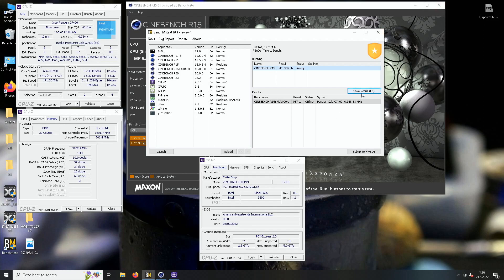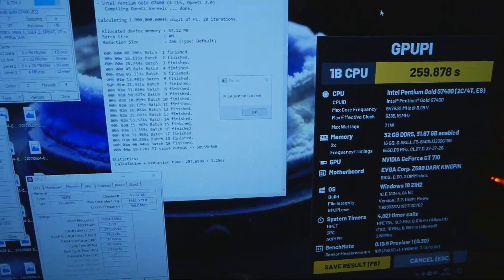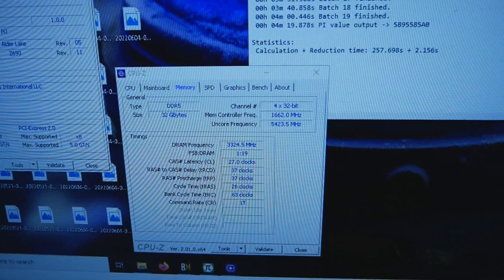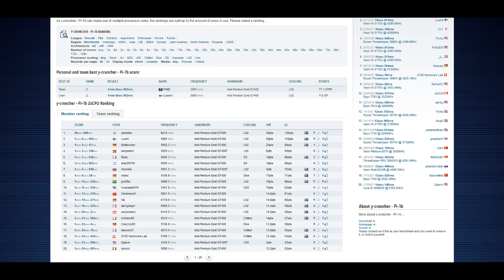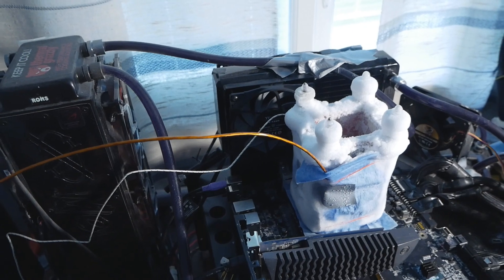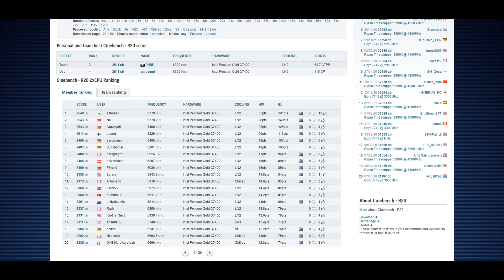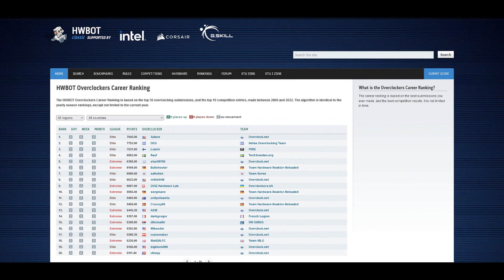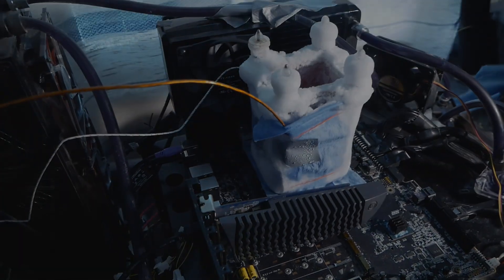ROCKSTAR Pentium G7400 Overclocked to 6.475GHz+ on LN2 - Two Record Scores Broken - Short Summary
Watch my Latest Record Scores with the same CPU featuring AVX-512 at 6GHz+ and frequency exceeding 6.5GHz

So on last Friday I received a brand-new and very interesting G7400 Pentium CPU which I found from the depths of Asia. It is a retail CPU which is somehow read as an Engineering Sample (ES) by CPU-z. And yes it does support AVX-512 Instruction set. I didn't even test the CPU on water cooling yet, I only checked that it works and its VID rating and went straight to LN2 with my last bits I still had from our event over in Espoo with Jokot and Aleksi/SomeOldFart.

The CPU seemed very strong after a bit of tweaking. I managed to break the record score in Cinebench R15 and GPU PI 1B for CPU. The GPUPI 1B seemed to be the only test which was completely solid from the get go and I only needed one attempt to smash the record score in that test with around 3 second marging over the previous rank #1 score by Safedisk.

Then I got the rank #2 score in y-cruncher 1B at just a tiny bit over 1 minute. Y-cruncher is the only test which can utilize AVX-512 from the current tests which we compete in. So if your CPU doesn't support AVX512 then you can't really even get close to the top scores.

The Geekbench3 was very close, and I lost only due to some efficiency problems from CPU side. Cinebench R20 needs more testing and maybe some investigations on operating system. The hardest benchmark of all will be the X265 4K and I need to return to this CPU once I get my motherboard changed and when I have more time and LN2.

Huge thanks to Jokot and Aalto University for organizing the event over in Espoo 2 weeks ago and helping with LN2!

Parts used:

Intel Pentium Gold G7400
EVGA Z690 DARK KINGPIN
2x16GB G.Skill Trident Z5 6400 CL32
Super Flower Leadex 8Pack 2000W Platinum
Galaxy 710 GT Fishbone GPU
Kingpin Cooling T-REX Rev. 4.0 CPU Pot
Bitspower DDR5 heat sinks & Bartx Honeycomb Ram Pot
Kingpin Cooling KPx thermal paste